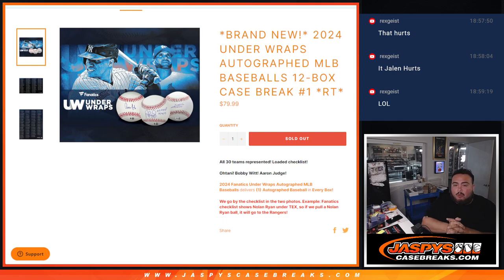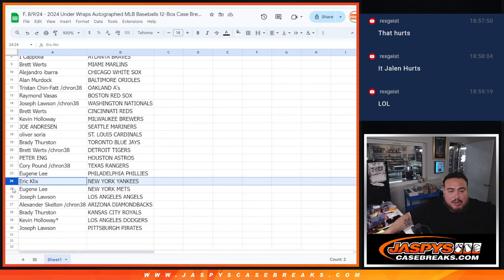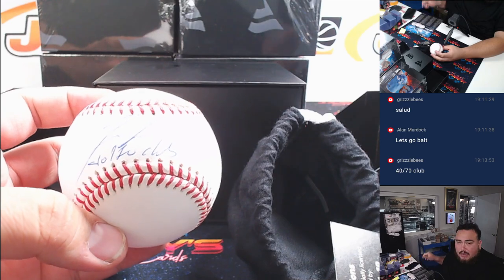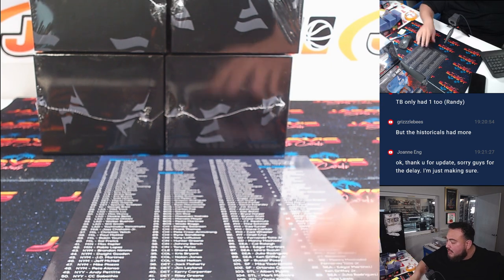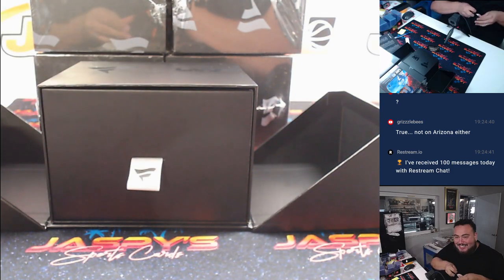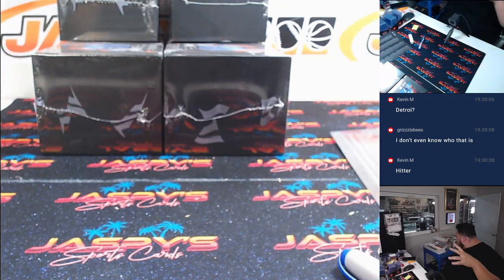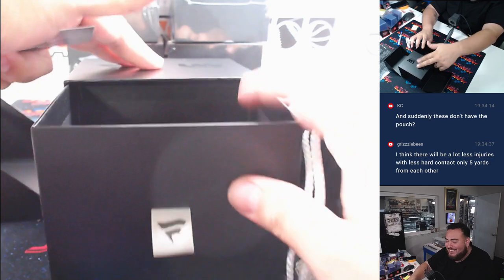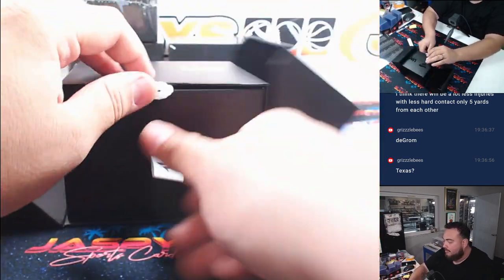F. 8/9/24 - 2024 Under Wraps Autographed MLB Baseballs 12-Box Case Break #1 *RT*